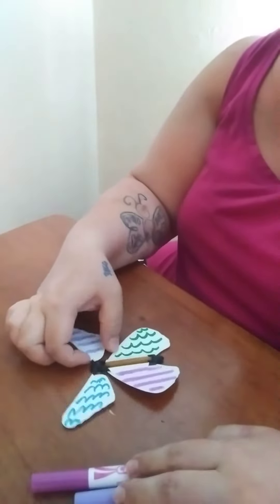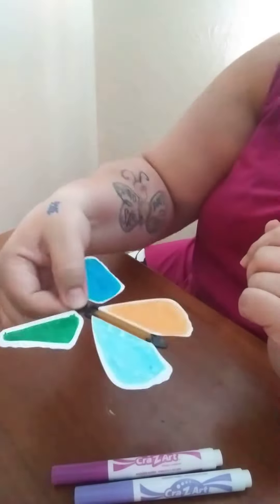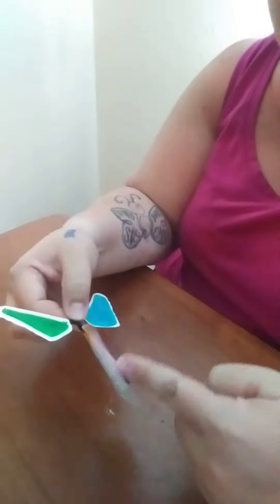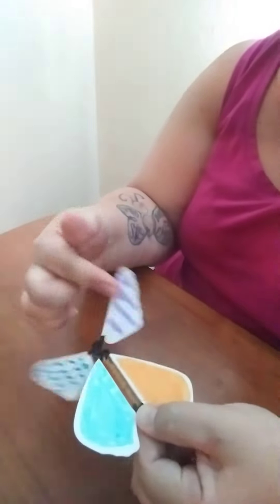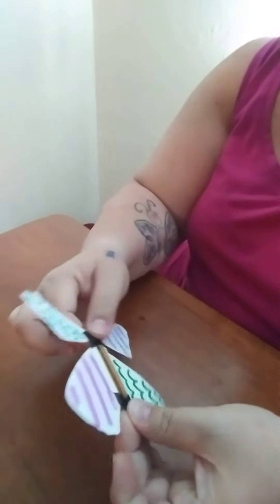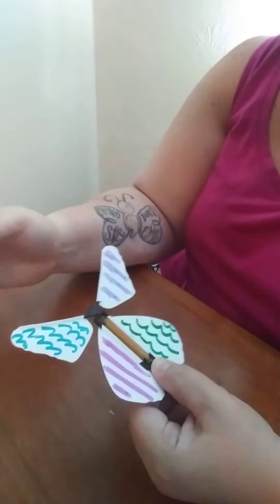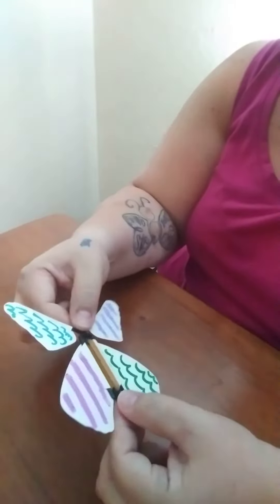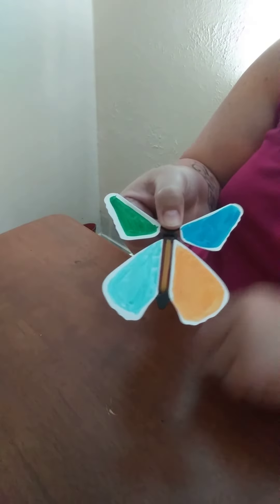Magic Butterfly COTG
Class Description: Design and wind up a butterfly

Grade Levels: Elementary
Time Needed:

5-10 min Activity Overview: CMs will be able to design and color their own magic butterfly.  Once complete, CMs can wind up the butterfly and let it flutter away.

Materials: Magic butterfly (included in kit), extra rubber band (included in kit), markers/colors

Key Vocabulary Terms/Academic Language:

Time Needed:

45 min Steps:
1. Decorate your butterfly with markers/colors

2. Hold one end and rewind the other end 45 times.  This will make the rubber band tighter as you wind.

3. Hold the wings (so it doesn’t unwind) and place it flat on a table or other flat surface.

4. Release your hand and watch it fly!
Time Needed:

10 min Reflection:

Reflection: Scholars can reflect on what they liked best, least, what they would do differently, etc.
Clean Up

TEKS

(b)  Knowledge and skills.
(2)  Creative expression. The student communicates ideas through original artworks using a variety of media with appropriate skills. The student expresses thoughts and ideas creatively while challenging the imagination, fostering reflective thinking, and developing disciplined effort and progressive problem-solving skills. The student is expected to:
(A)  create artworks using a variety of lines, shapes, colors, textures, and forms;
§117.103
(2)  Creative expression. The student performs a varied repertoire of developmentally appropriate music in informal or formal settings. The student is expected to:
(C)  move alone or with others to a varied repertoire of music using gross and fine locomotor and non-locomotor movement;